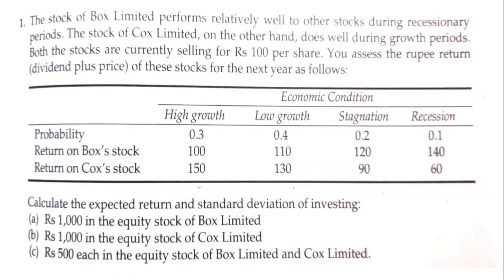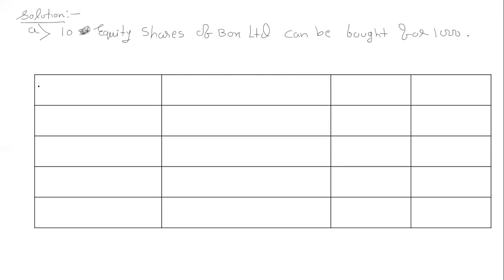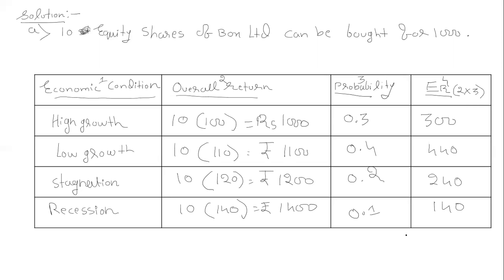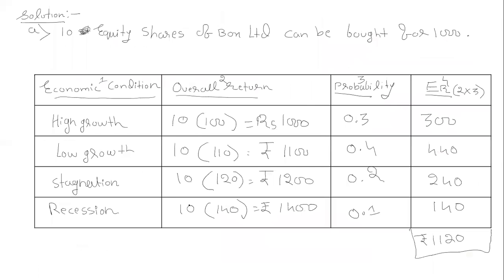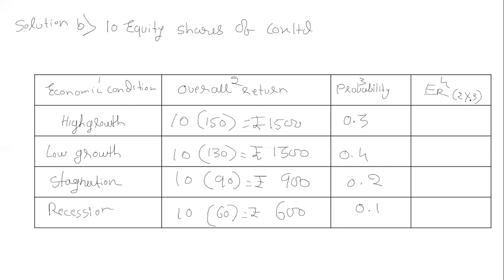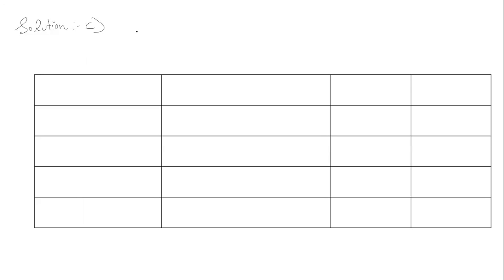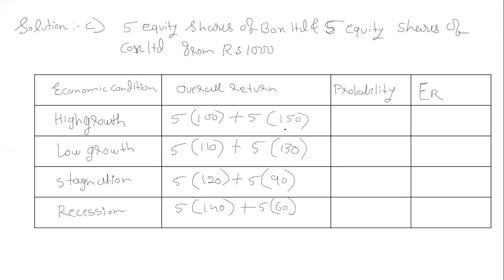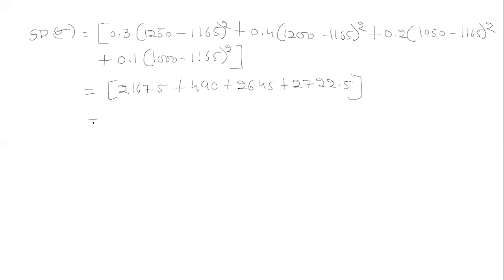calculation of indvidual stock and portfolio return and risk